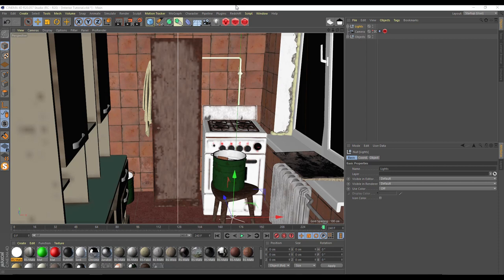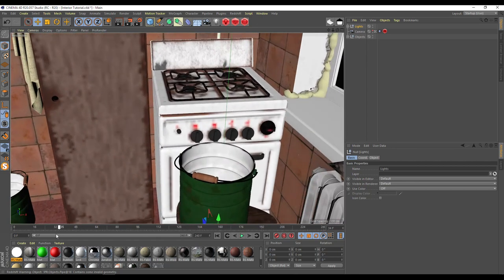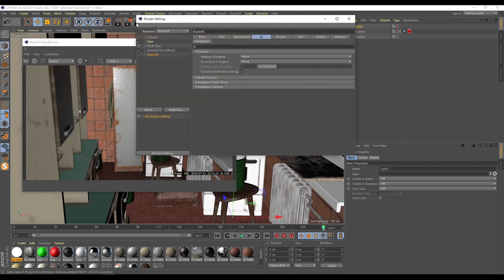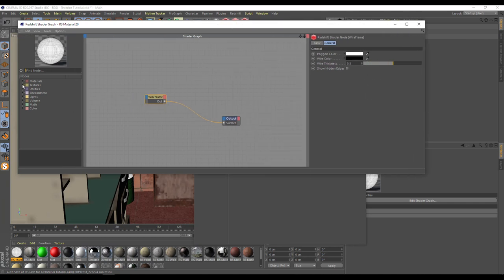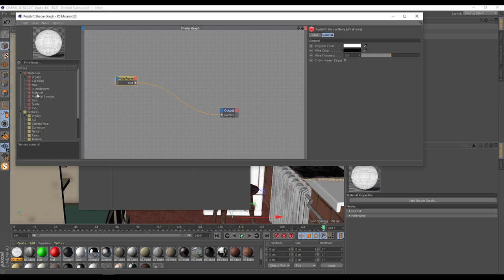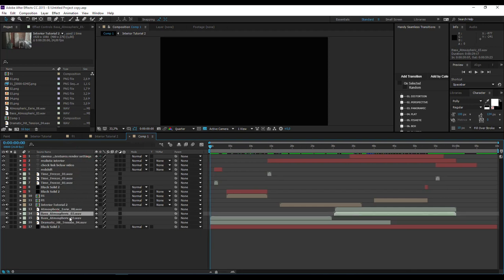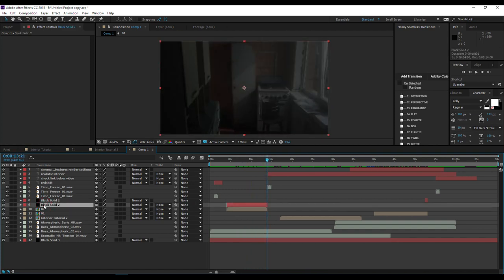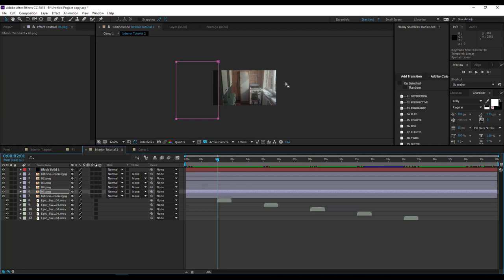Redshift C4D / WireFrame Material / Backstage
Hi Everyone! Short tutorial about my backstage for Interior Trailer... Also I'll show you some preparation for render... Enjoy!

My other products:
Redshift Interior Setup

WebMoney:
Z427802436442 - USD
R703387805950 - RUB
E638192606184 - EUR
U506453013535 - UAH